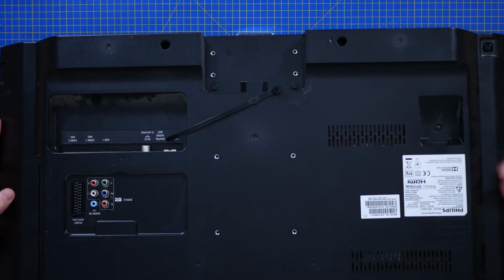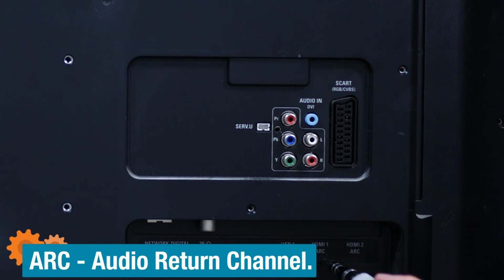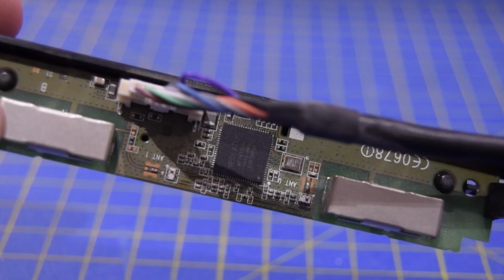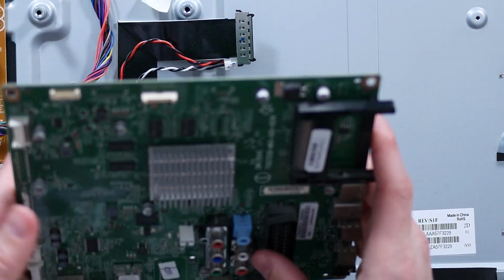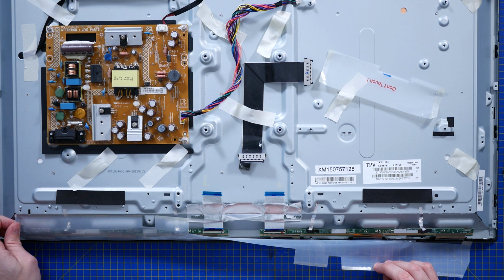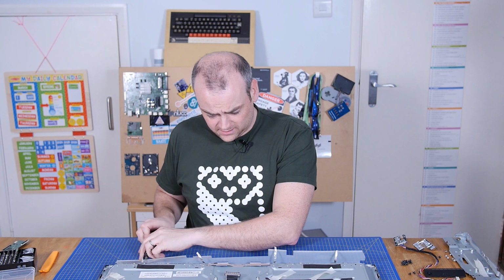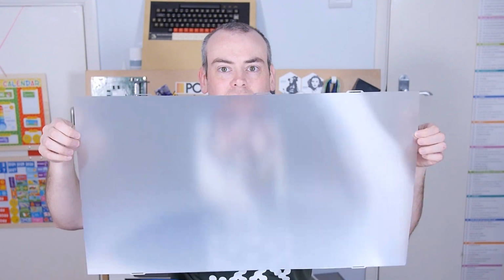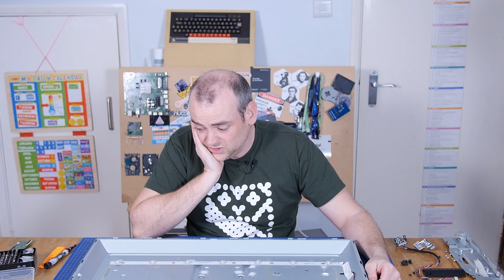Taking Apart a Philips 32" PFT5500 Smart TV: What's Inside? - The Electronics Inside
Smart TVs dominate their market these days, regardless of the manufacturer, and LED (as opposed to LCD) TV technology is common. So, David decided to tear down his long-suffering Philips LED Smart TV from 2015 to see what makes it tick!

Discuss the episode and ask David questions on the element14 Community!

(David would also like to thank his fellow e14 presents hosts for letting him raid their personal channels for video content for this episode)

#0:00 The Electronics Inside
#0:32 LED Smart TV
#16:19 Give Your Feedback